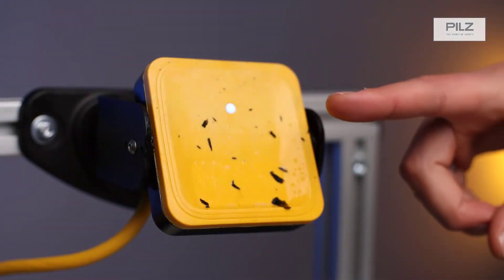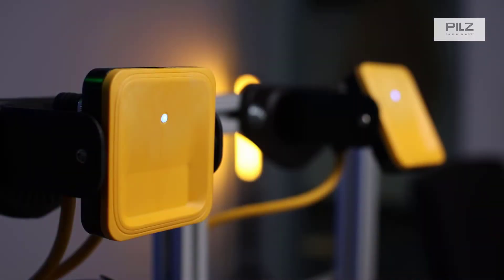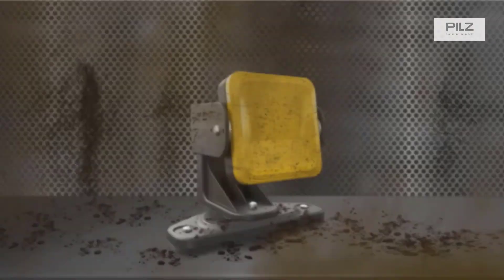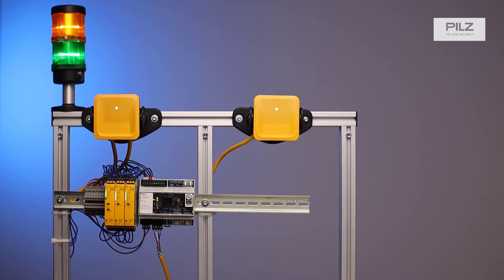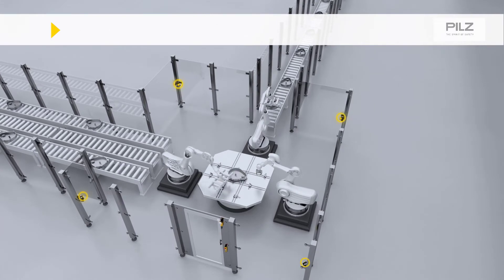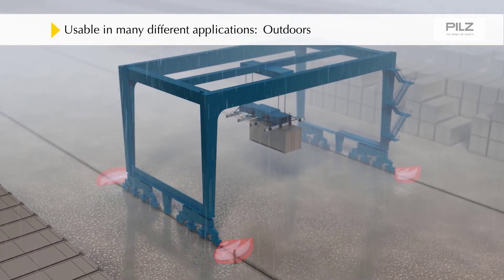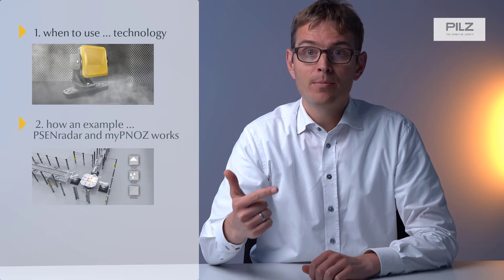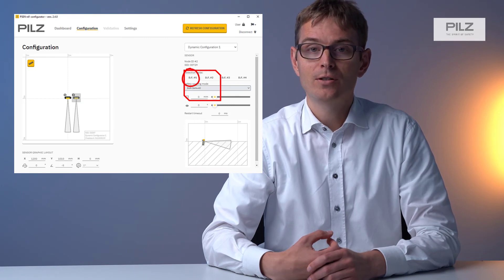Radar System for Automation: PSENradar with myPNOZ | Pilz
Do you need an optimum monitoring solution of protection zones in harsh application conditions? Familiarise yourself with our safe radar system PSENradar! The video clearly illustrates the functions and application areas of the safe radar system PSENradar in combination with the modular safety relay myPNOZ.

Video Chapter:
00:00 - 01:12 How to safeguard danger zones in dirty environments
01:13 - 01:30 Function and benefits of radar sensors
01:31 - 02:27 Our solution: Safe radar system PSENradar & modular safety relay myPNOZ
02:28 - 03:19 Application areas for the PSENradar solution
03:20 - 03:37 Services for machinery safety
03:38 - 04:59 Summary

▬ Application Areas for Radar Sensors ▬▬
Safe radar sensors are used when optoelectronic sensors reach their limits. Harsh environments in outdoor applications, heavy industry, woodworking and materials processing can be monitored safely using safe radar systems such as the PSENradar, for example. Radar technology ensures high availability even where there are external influences such as dust, dirt, rain, light, sparks or vibrations.

▬ Radar System PSENradar ▬▬▬▬▬
Safety-related functions covered by the safe radar system PSENradar include danger zone monitoring and rear access protection. While danger zone monitoring brings the machine to a safe state as soon as someone enters, rear access protection prevents the machine restarting automatically if there are people still in the danger zone, in a maintenance situation for example.

For further information on the safe radar sensor PSENradar from Pilz,

▬ The Modular Safety Relay myPNOZ  ▬▬▬▬▬
The modular safety relays myPNOZ enable tailor-made safety solutions.
Precisely aligned to the requirements of your plant and machinery. myPNOZ combines the advantages of an easy-to-understand, easy-to-operate safety relay with internal combinational logic. Clever product features, the innovative online tool myPNOZ Creator and individual, batch size 1 production offer you maximum reliability, flexibility and cost efficiency.